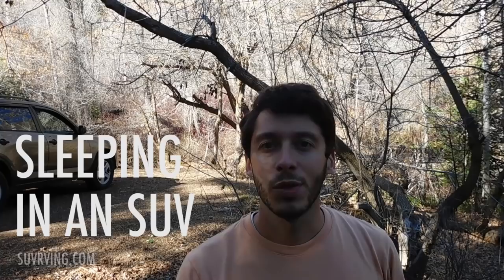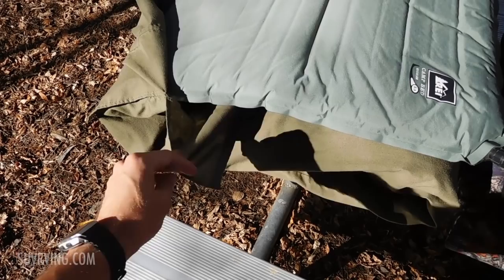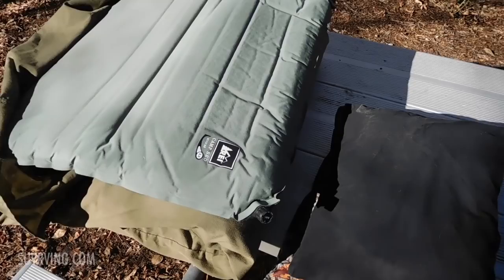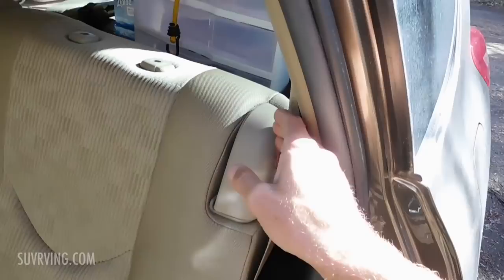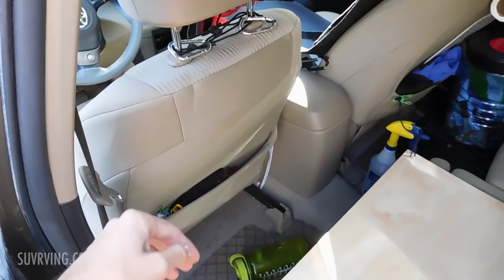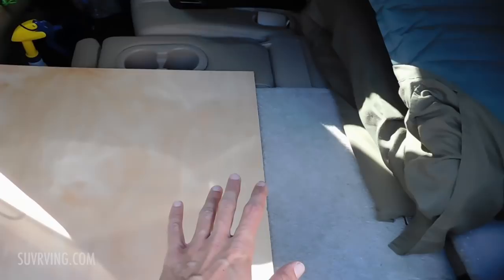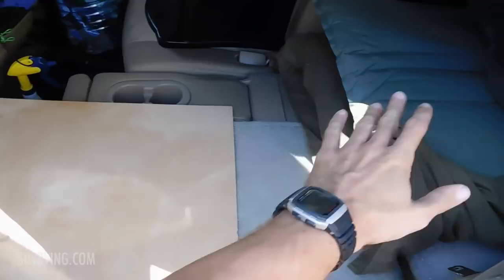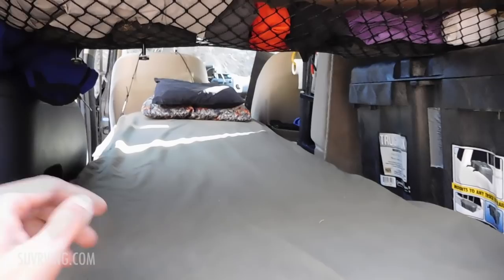How to Sleep in an SUV (Sleeping or Car Camping in an SUV)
This video shows my sleep setup in my 2011 Toyota RAV4. The same general idea should work for any SUV, though you might need to build some kind of platform out of plywood.

If you're interested in living or camping in a truck, check out my buddy Brian's channel, Colorado Backcountry Adventures

If you're into vandwelling, this video might also help you come up with some sleeping ideas for your vehicle.